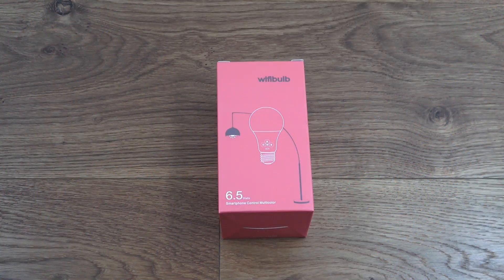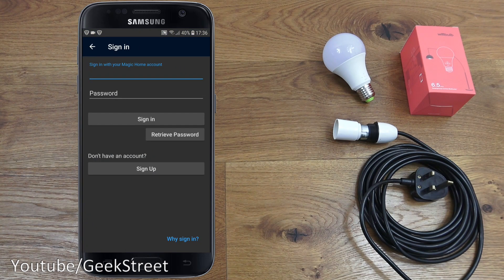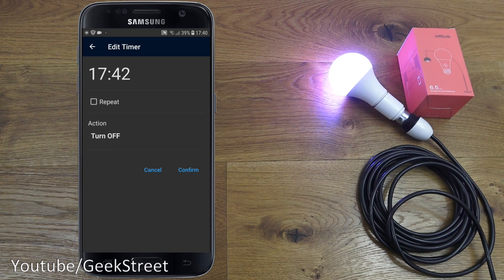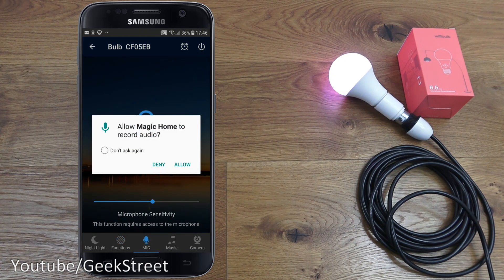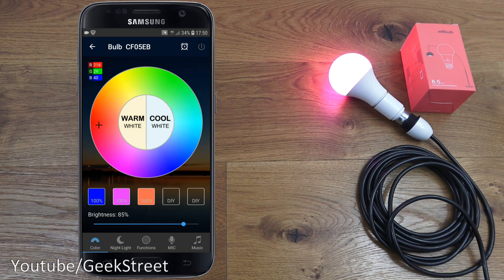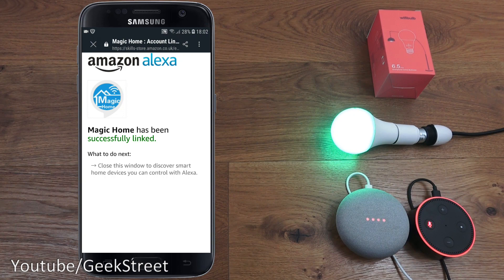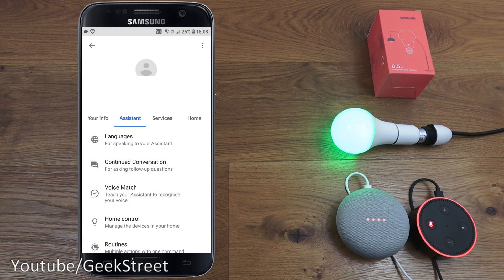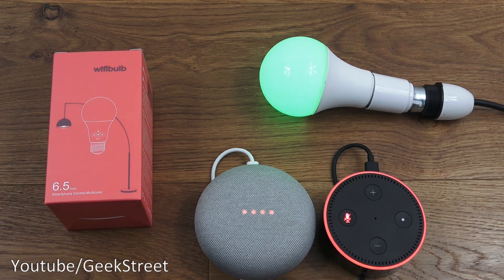BUDGET Smart WiFi Bulb with Music Sync [Unboxing and Complete Setup]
WOSENTE Smart Light Bulb, RGBW Wi-Fi LED Bulb [6.5W 500LM] Dimmable Multicolored Lights, 6500K RGBM, Compatible with Alexa,Amazon Echo and Google Home

💡 【 ENERGY SAVING LED BULBS】Light your home and create moods by adjusting the brightness and changing the color. Up to 40,000 HOURS OF USE and ENERGY SAVING OF 80% compared to 60W incandescent bulbs.
💡 Works with iOS/Android: Personalize Your WiFI Smart Lights to Match Your Mood, Control Your Smart WiFi Lights Bulb Remotely When You are not at Home
💡 Various Scene Modes: Color Palette, Group Control, Sunlight, Music Mode, Timer, Sunrise, Sunset, Dimmable, MIC Function, DIY Mode, Scene Mode, Energy Saving.
💡【PRODUCT GUARANTEE SERVICE】There is a QR code on the product box. Please Scan it for technical guidance.12 Month Satisfaction WARRANTY.

Product description
80 Watt Equivalent Bluetooth Smart LED Light Bulb, WiFi Smart LED Bulb is undeniably the coolest of smart light systems! and the smart light bulb make your life more colorful and interesting.

Features:
Supports IFTTT, amzon Alexa echo and Google Home Assistant You can control the smart light bulb from anywhere in the world. Voice control when working with Amazon Alexa echo or Google home.
Control each bulb individually, or together as a group. Personalize your lights with a color palette of over 16 million colors including warm white and cool white.
Use the camera feature to auto select colors as your see them, or capture a color in real time and it will display on your MagicLight.
This is an awesome mode to bring your photos to life by setting the bulbs to colors picked from your photos.
With light schedules, Wosente WiFi bulbs can make it seem like you're home when you are not. Set the lights to come on/off at a pre-set time so you can come home to a bright well lit home.

Specification:
Power: 6.5W / Equivalent 80 Watts
Voltage: 100V-264V
Type of Control Signal:Wifi (only 2.4Ghz)
Color: RGB + 1600m Colorful
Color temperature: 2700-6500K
Lamp interface: E27 E26 E22
Ambient Temperature Range:-40°F-112°F
No hub needed.

Package included:
Smart light bulb *6
Wifi Smart Devices Manual *2

Guarantee:
12 Months Warranty for 1 year from the date of purchase for your Smart WiFi Bulb.

Warm tips:
DO NOT touch bulb while it's working and within 30 mins after off, to avoid being scalded!!!
Connect the bulb with your WIFI (2.4 GHz) before using.
Avoid using bulb in high temperature or moisture situation.
Please read the user manual carefully to ensure a right operation.